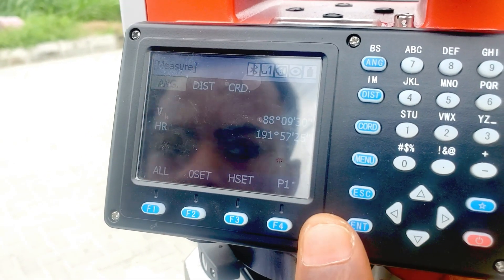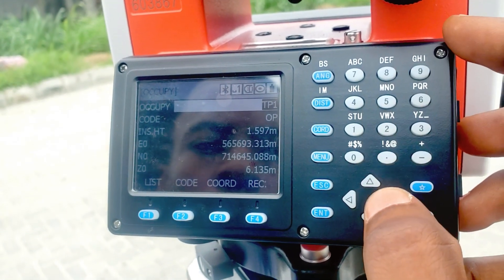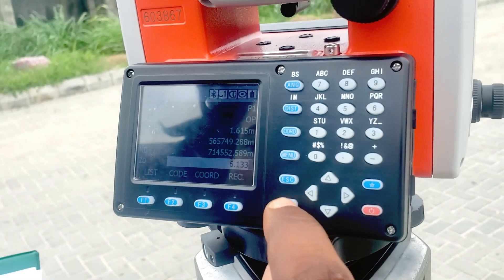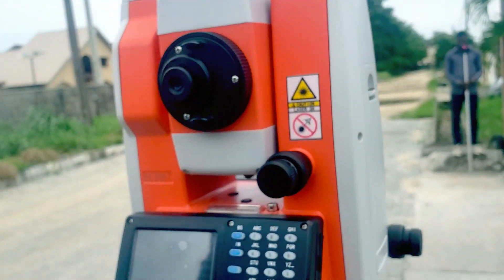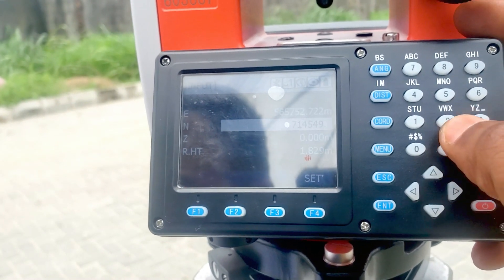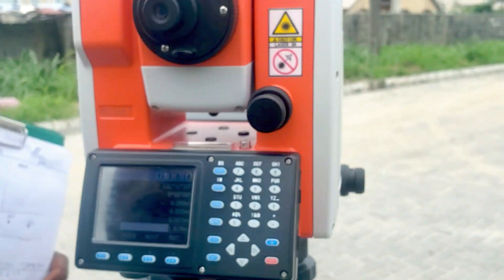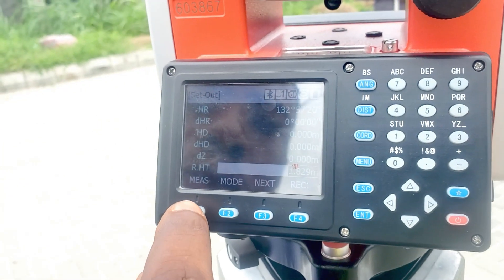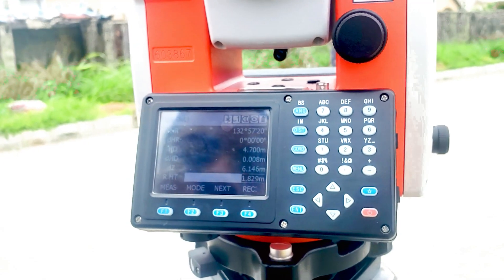TOTAL STATION TUTORIAL- HOW TO SET OUT POINTS WITH COMNAV C200 TOTAL STATION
In this video, we will show you how to carry out a setting out survey with the ComNav C200 total station equipment.